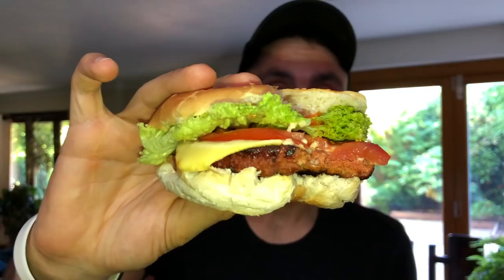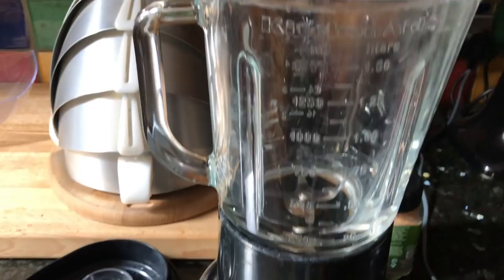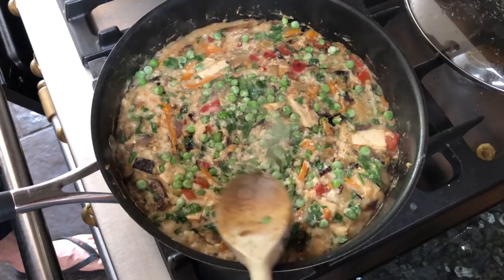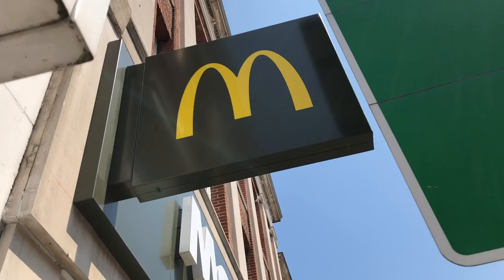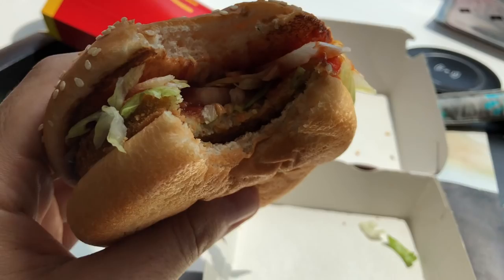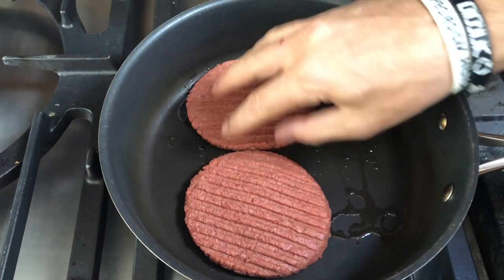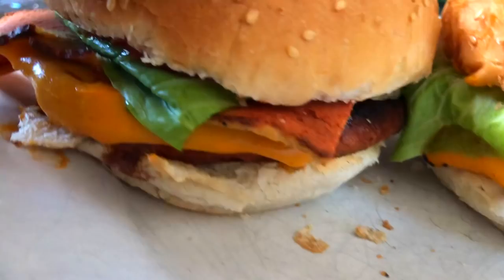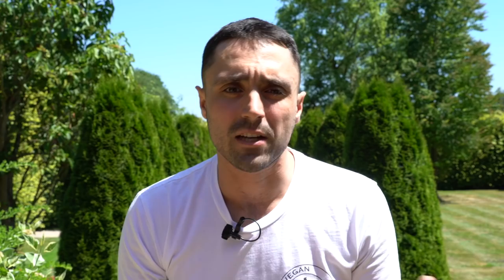EPIC VEGAN MEALS | EP. 2 [BRUNCH, BURGERS AND... MCDONALDS?!]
Joey brings you the latest episode of Epic Vegan Meals with a beautiful brunch, the juiciest burgers and then he takes you to the most unexpected place for a vegan to go... McDonalds.

[Warning this is not a health video. Vegan for the animals.]

*Join your local activist groups *
Anonymous For The Voiceless:

Special Thank you to The Vegan Education Centre For Helping with My Research: